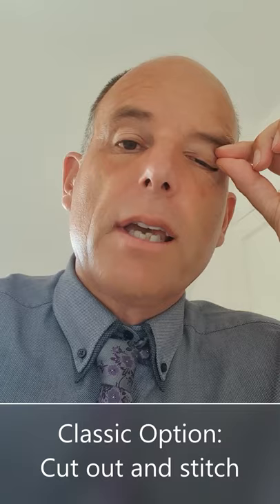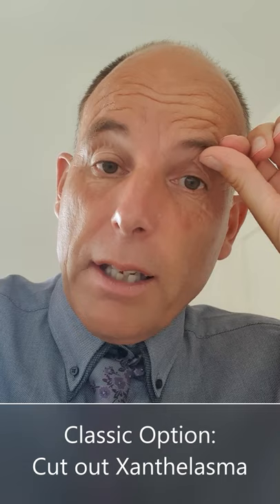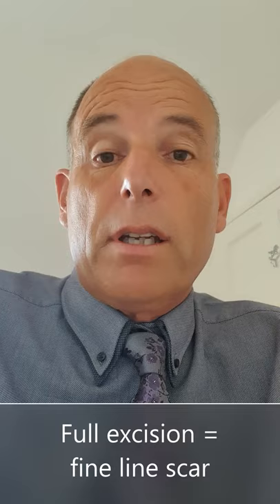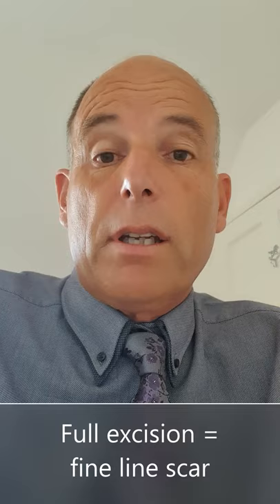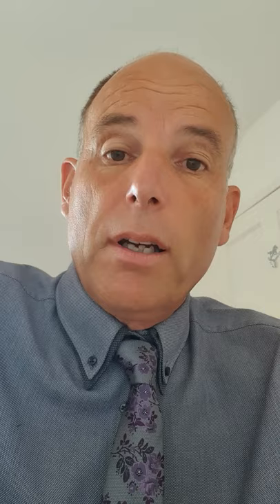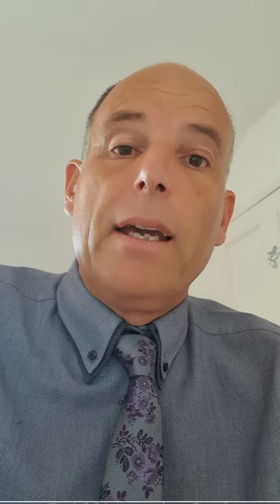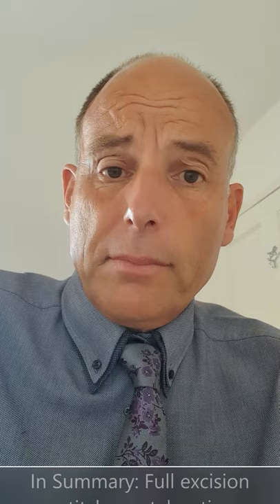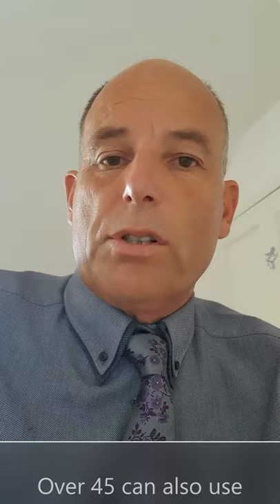Introduction to Xanthelasma Surgery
Dr Martin Kittel from Thames Valley Surgical Services, talks about Xanthelasma Surgery. Xanthelasmas are fatty deposits / Cholesterol deposits on the eyelids. He explains the pros and cons and suitability of different treatment options for different groups of patients.